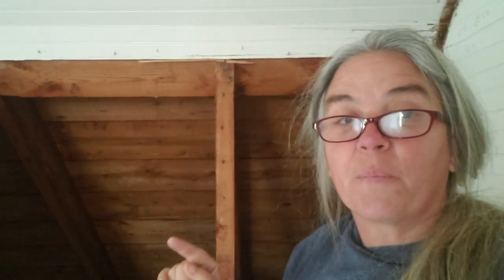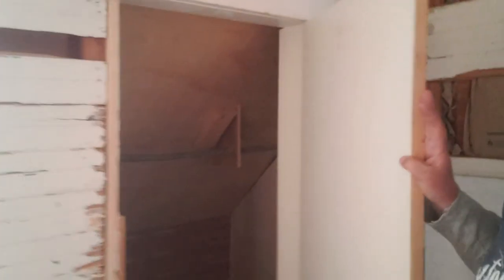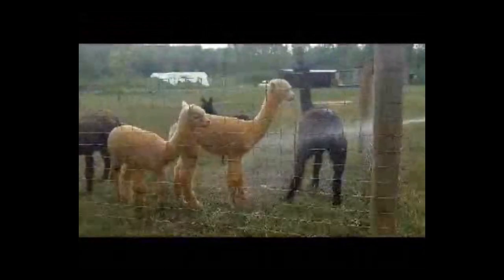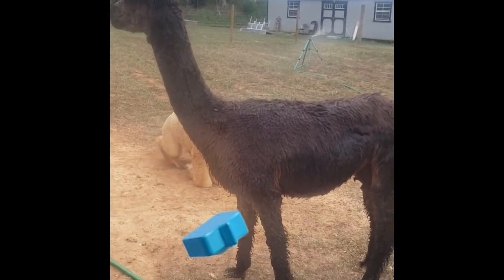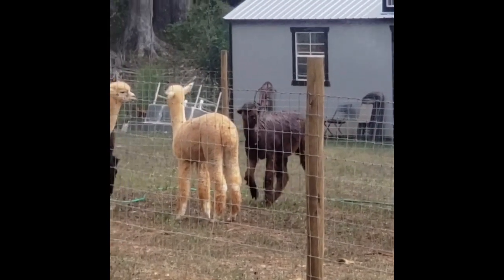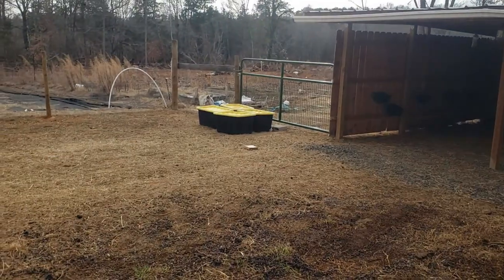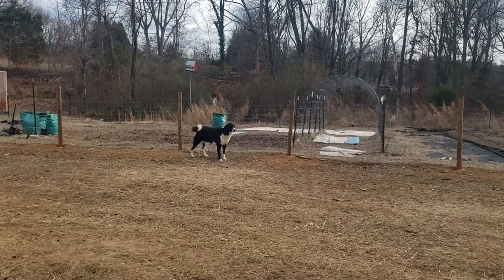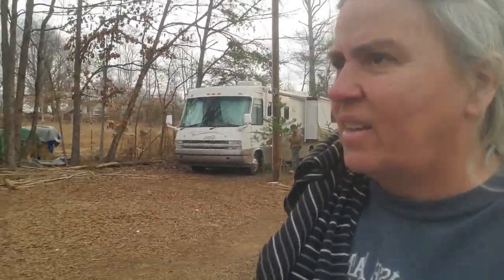Cows arrive & Barn begins vlog